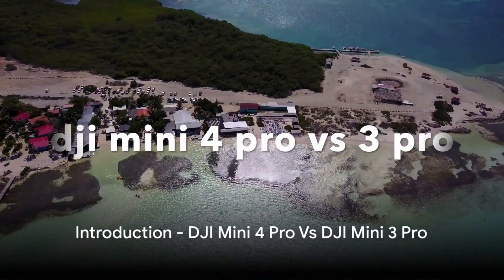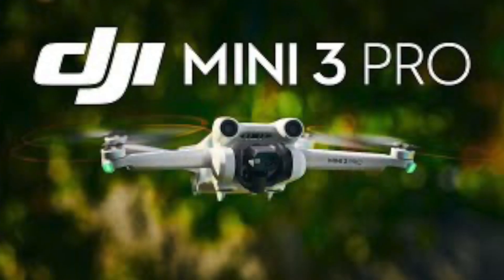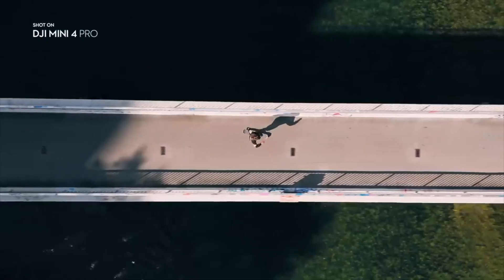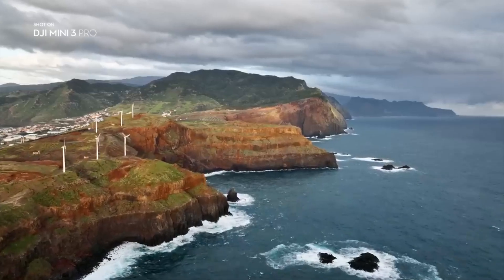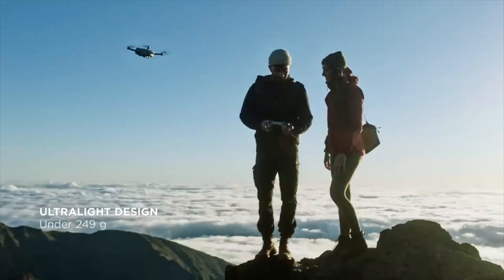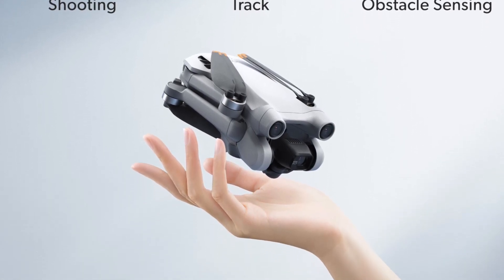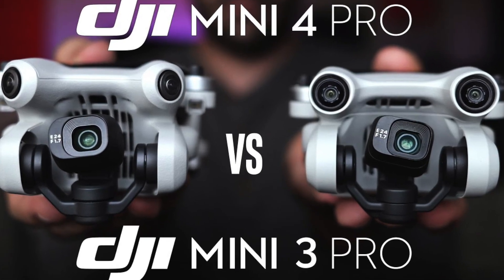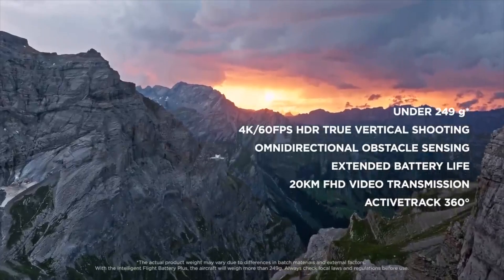DJI Mini 4 Pro vs DJI Mini 3 Pro: Which Is Best For You?